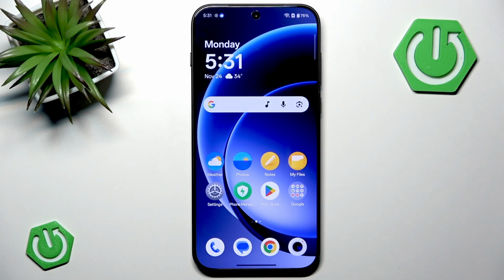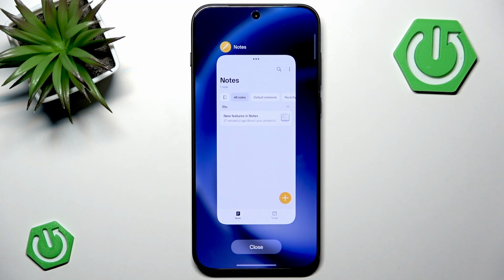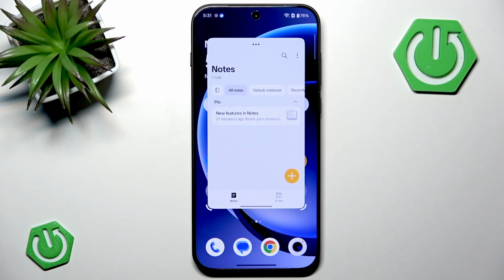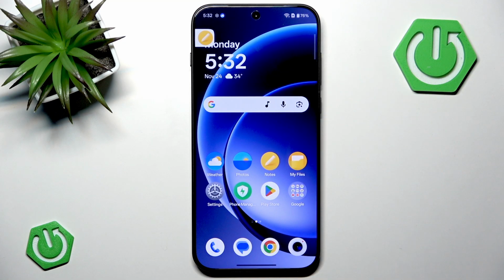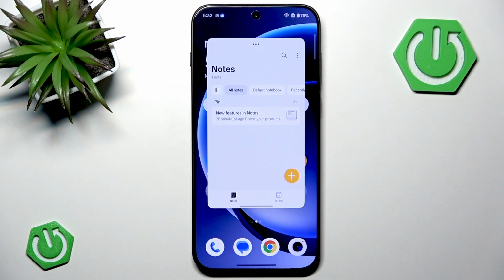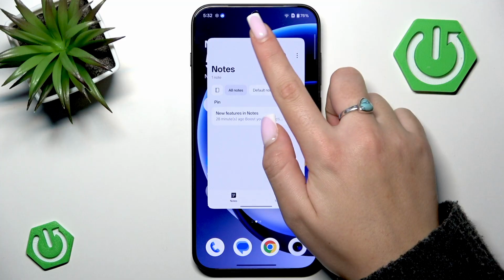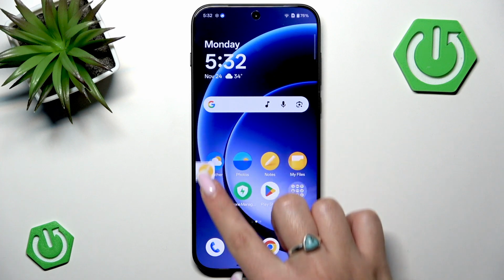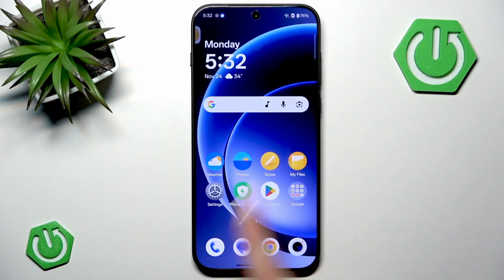OnePlus 15 – How to Use Mini Window Mode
Learn how to use Mini Window Mode on the OnePlus 15 to run apps in a small floating bubble and quickly reopen them while you do other tasks. In this video we show step-by-step how to open an app as a floating window, switch it to the mini window (small round icon), and move the mini icon vertically on the screen. This guide covers the OnePlus 15 floating window, mini window, minimize option, and how to quickly reopen or reposition the mini app for multitasking and faster access.

How to use Mini Window Mode on OnePlus 15?
How to open a floating window on OnePlus 15?
How to minimize an app to a mini window on OnePlus 15?

0:00 Introduction – What is Mini Window Mode
0:09 Open any app and enter the floating window
0:17 Swipe up and tap the app icon to choose floating window
0:27 Select the floating window option
0:30 Tap the three-dot menu and choose Minimize
0:45 Mini Window appears as a small round icon
0:56 Tap the mini icon to reopen the app
1:11 Drag the mini icon up or down to reposition it
1:15 Wrap up and tips